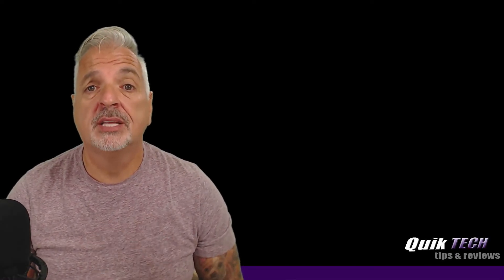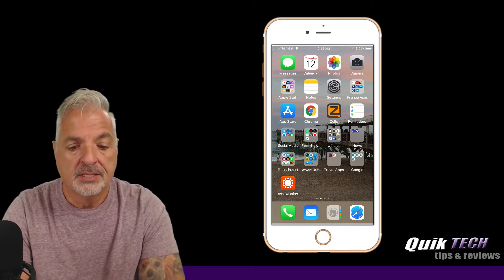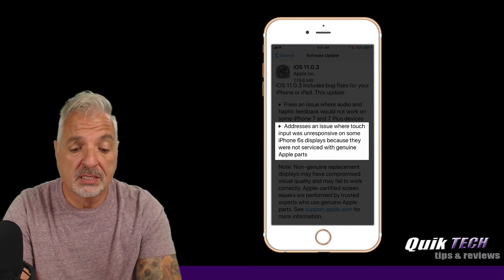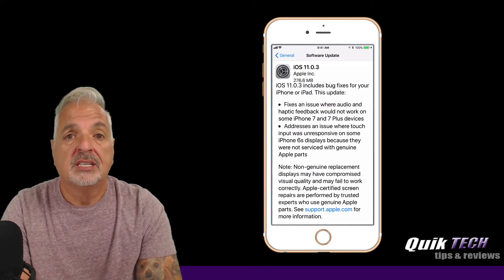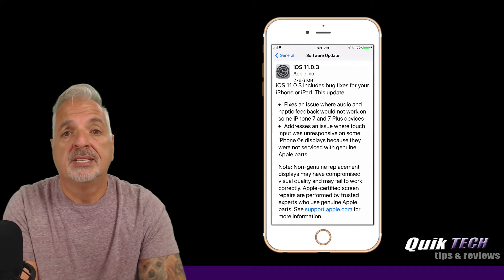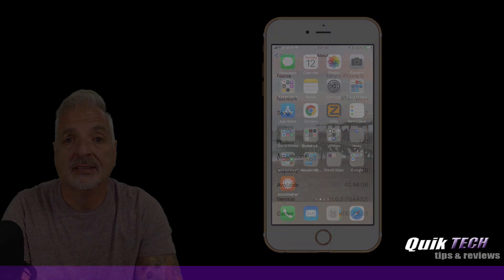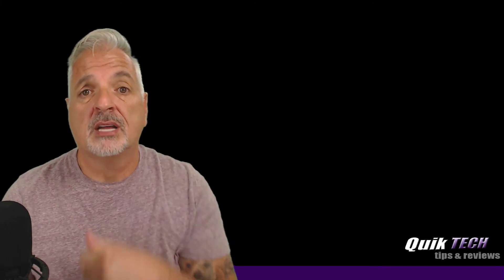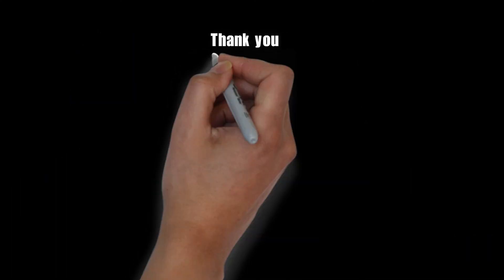iOS 11.0.3 Update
This video talks about the fixes released in today's iOS 11.0.3 update.

Regards!!